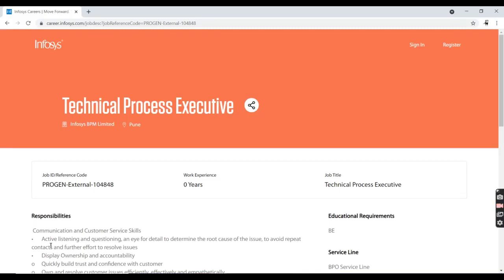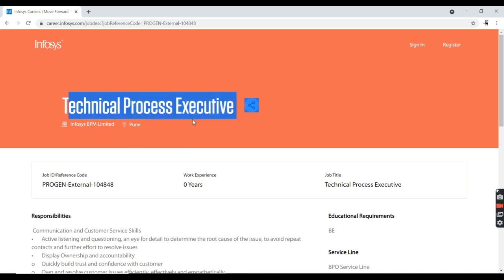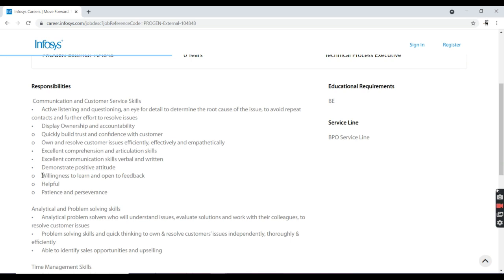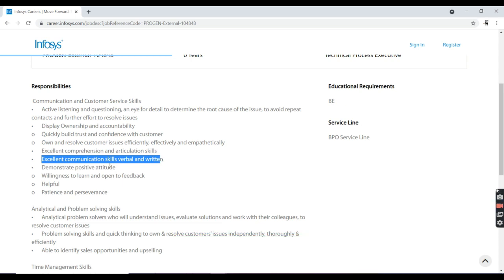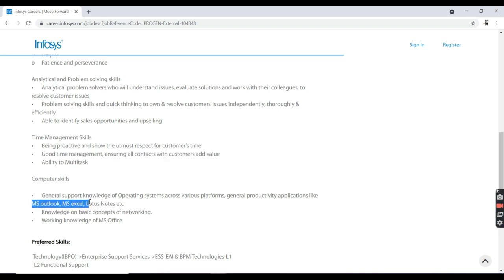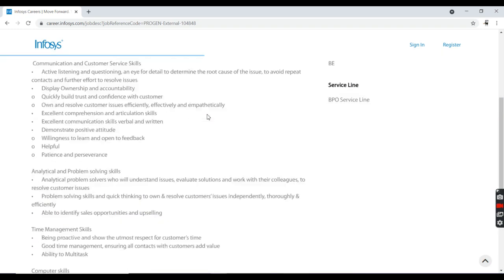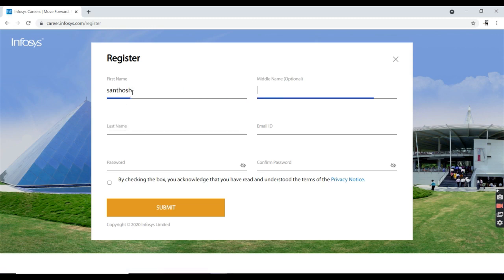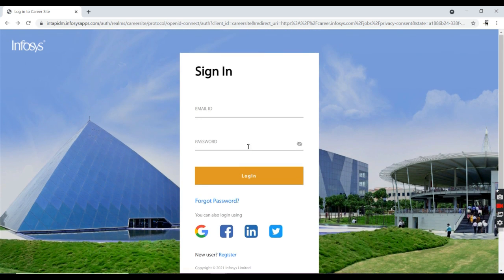Infosys RECRUITMENT 2021|Techical ProcessExecutiver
Infosys RECRUITMENT 2021 | Techical Process Executiver | Freshers | Off-drive campus | 2021

off campus drive for freshers 2020 and 2021
offcampus recruitment for freshers 2020 and 2021
cisco jobs for freshers 2021,
freshers jobs for 2021 batch,
2021 jobs for fresher,
accenture recruitment 2020
freshers it hiring
ibm jobs for freshers,
fresher job,
off campus 2019 batch
off campus
freshers jobs,
off campus drives
recruitment for freshers
recruitment
recruitment 2021